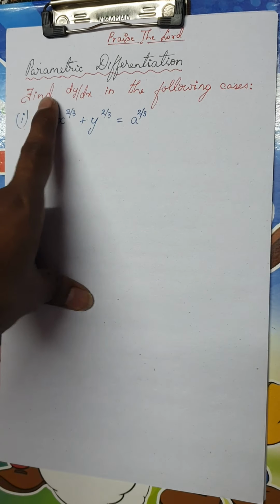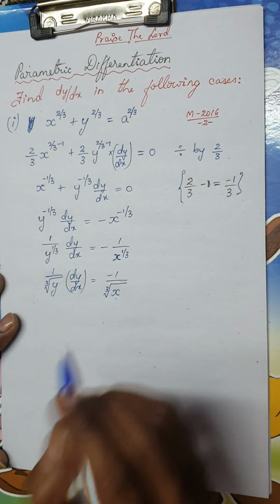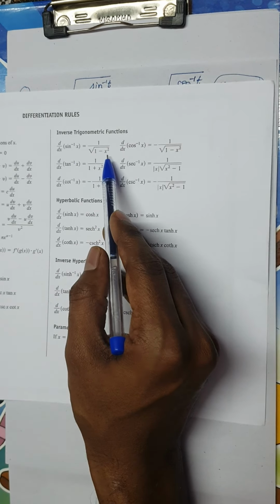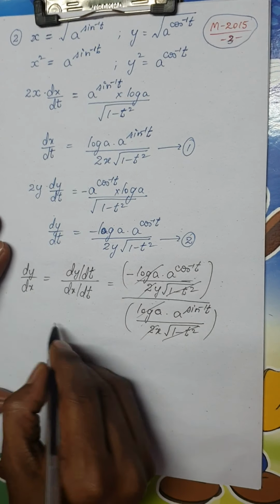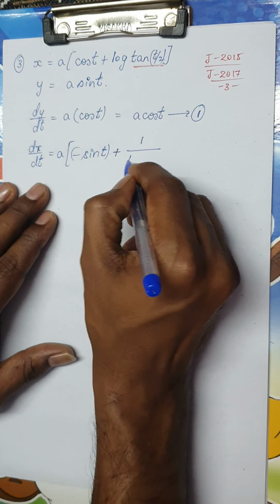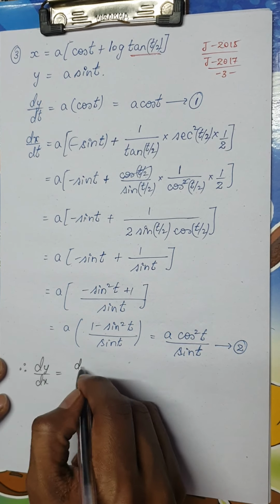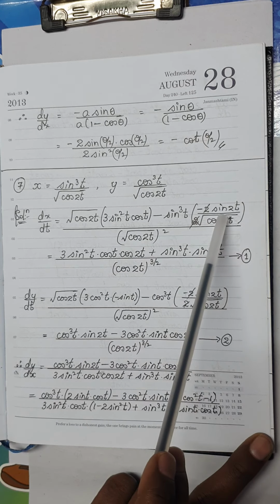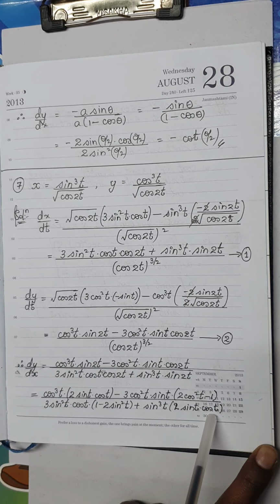Class -12 MATH :: 5. DIFFERENTIATION ::(2/2) Exercise 5.6 :: LOKESH. R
* Additional problems on Parametric Differentiation..